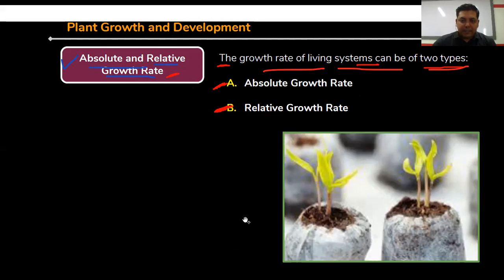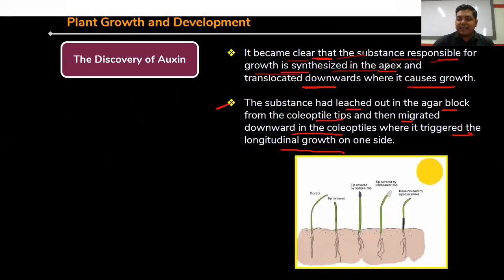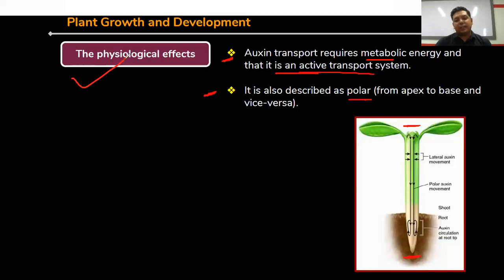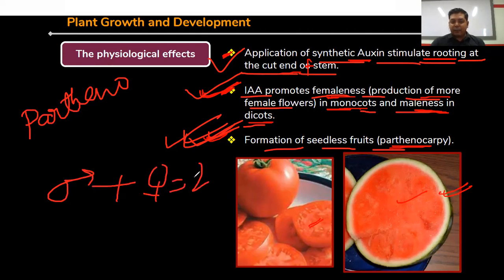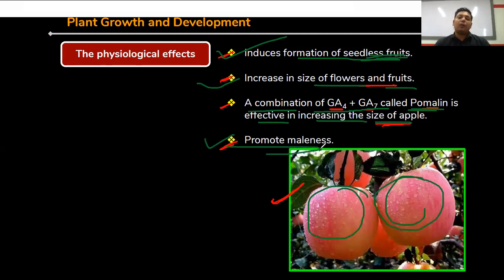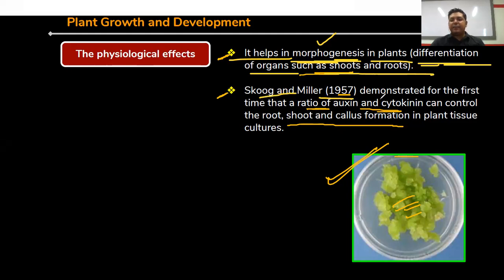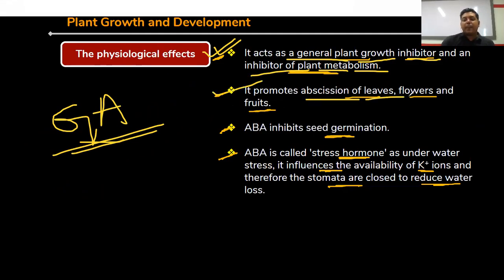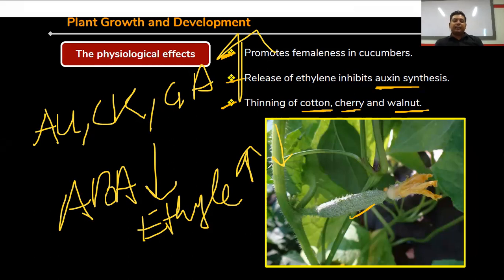Plant Growth & Development_(Part 2)_Plant Physiology